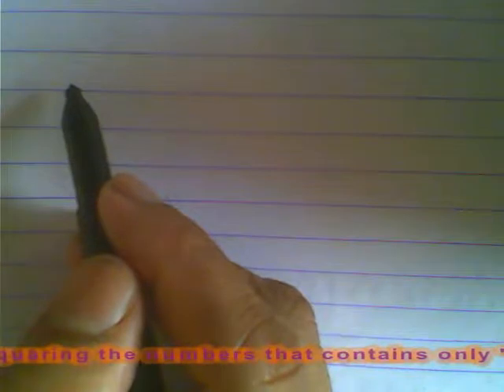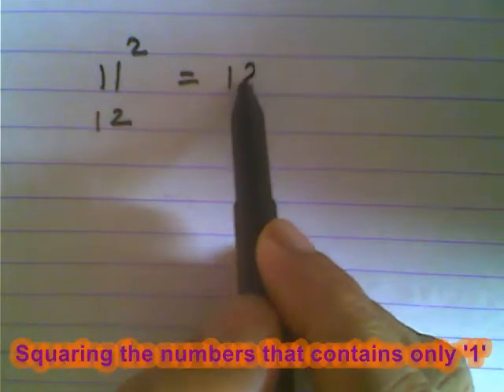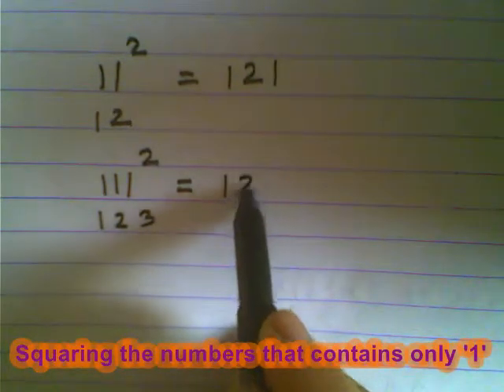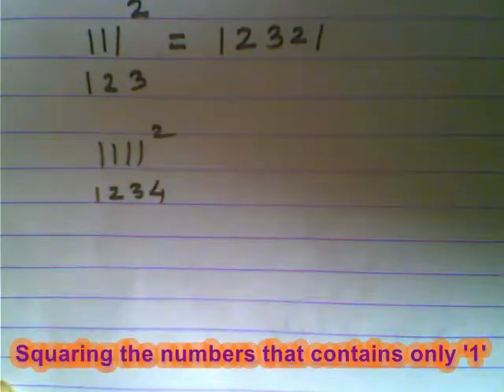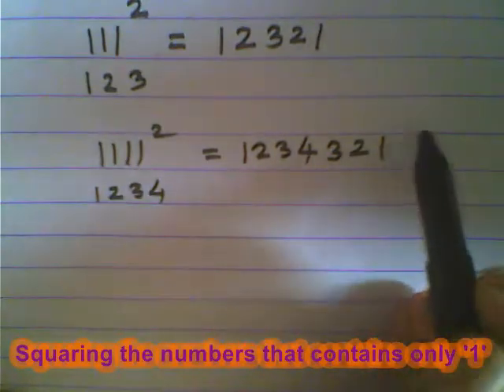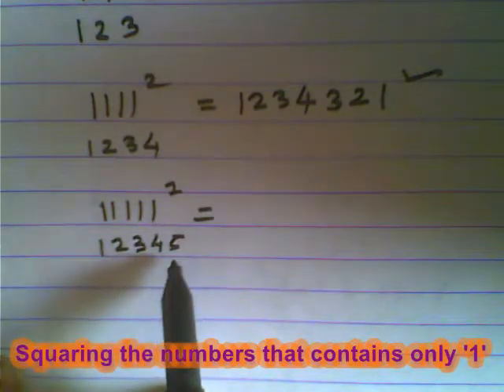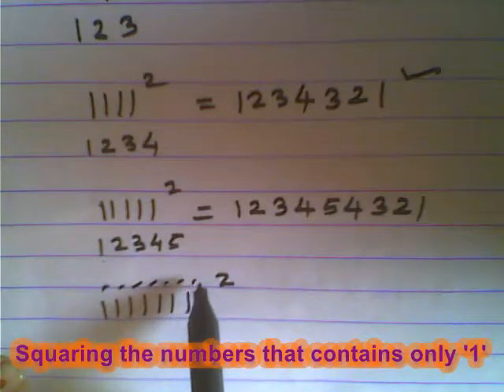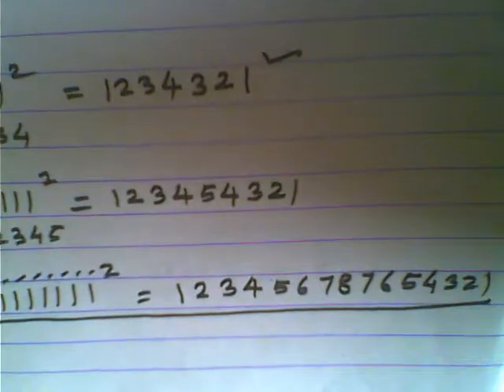tips and tricks to square the number, tricky maths, How to square the numbers'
In this video I have discussed how to square the numbers containing only '1' like 11, 111, 1111, etc  in seconds. Please see all videos on this topic to become human calculator.

suggested videos,

Vedic Mathematics, How to multiply by 99, 999, 9999, 99999 etc? Quicker aptitude